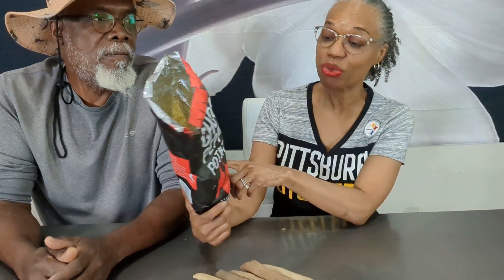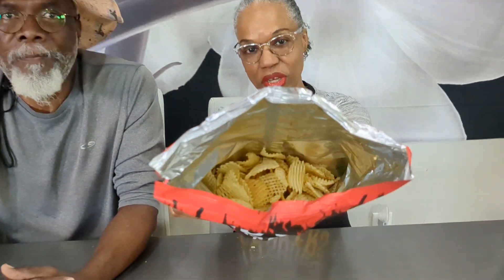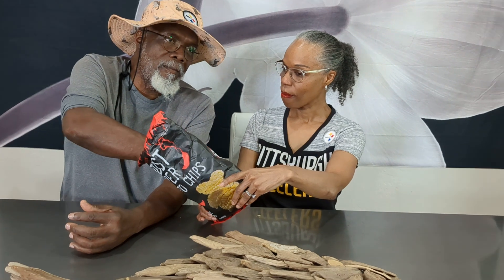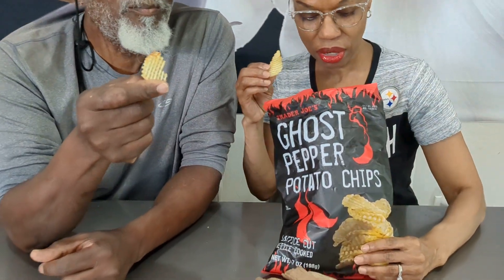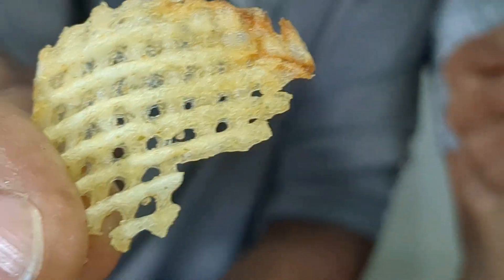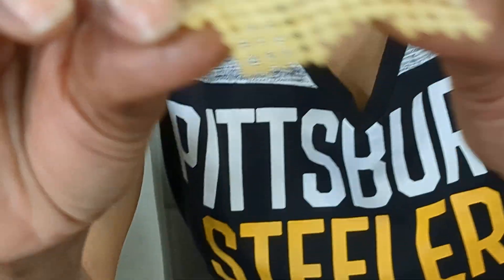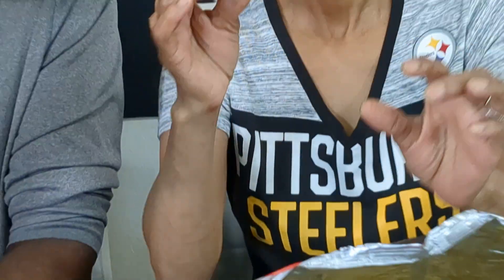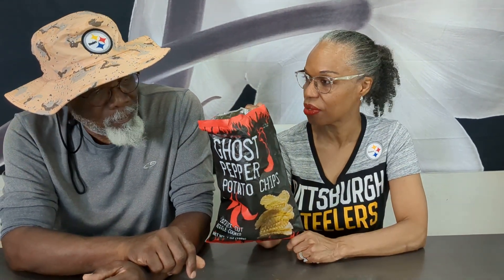R and Bae Review Ghost Pepper Potato Chips by Trader Joe's